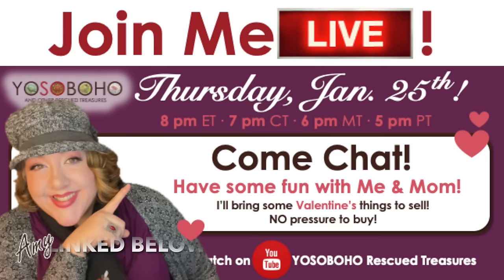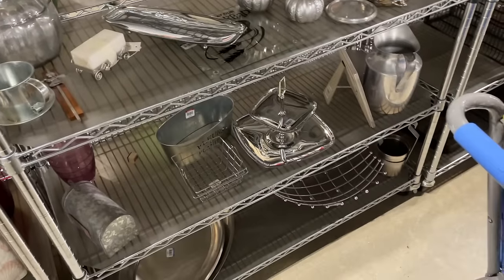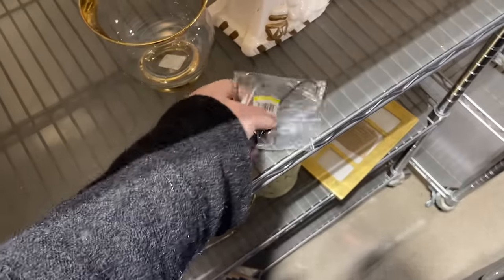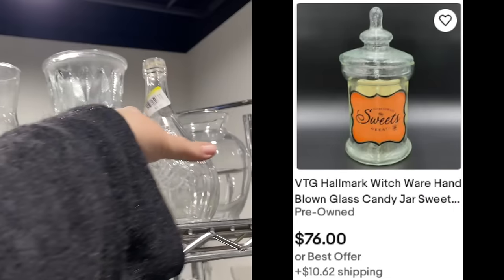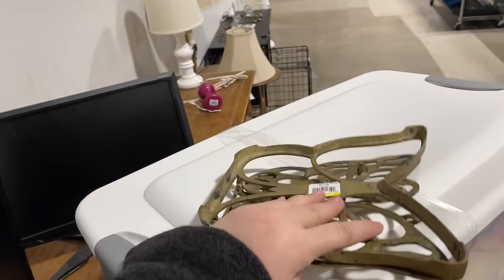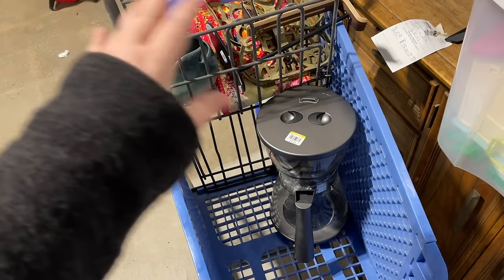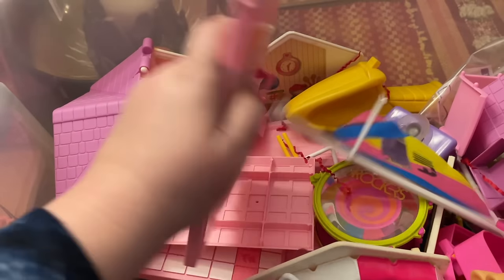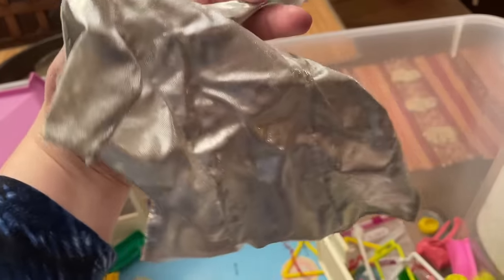A whole tote for $8!? What a gift! 💝 THRIFT GOODWILL WITH ME! 💙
In today's video I stop at my local, Tallmadge, Goodwill (501 South Ave, Tallmadge, OH). I've been finding good sellable things here recently! Come along to see if I have good luck today!

I will share all the information about what I find and what I pick, how much I spend, and how much I think I will make on any piece I sell on eBay, in one of my booths, or in a live sale here on YouTube!

If you are in the Northeast Ohio area, you can visit our YosoBoho Booth # 54; YosoWhimsical # 108; and my Aunt Beth's Booth #127 at the SHOPS BY THE LAKE at 1871 North Ridge Rd in Painesville, Ohio.

=) Amy